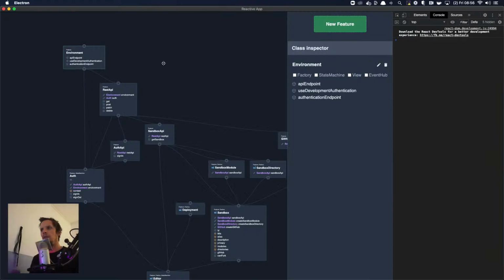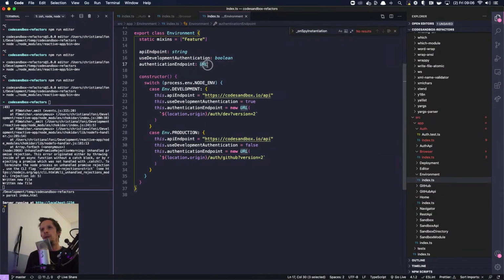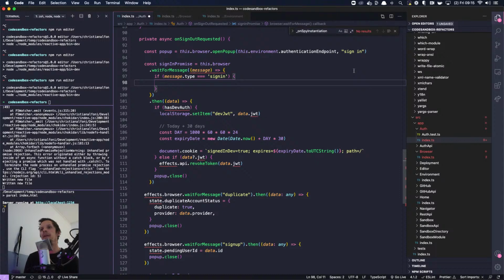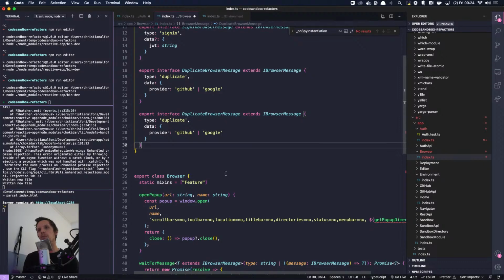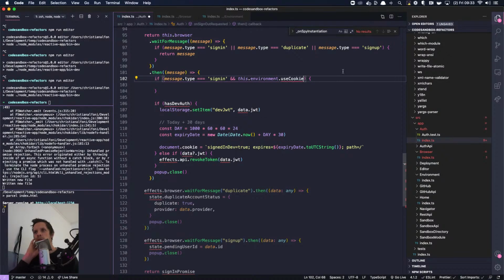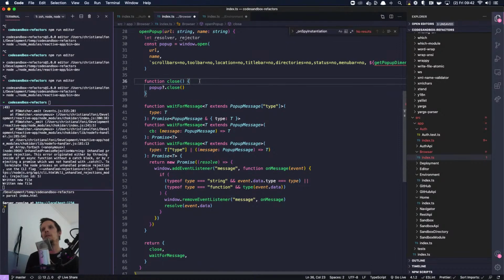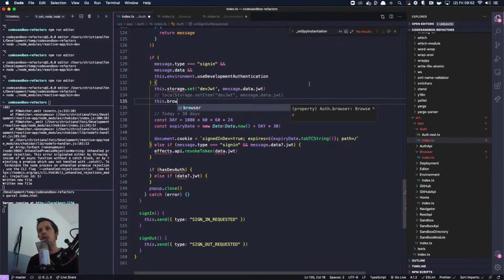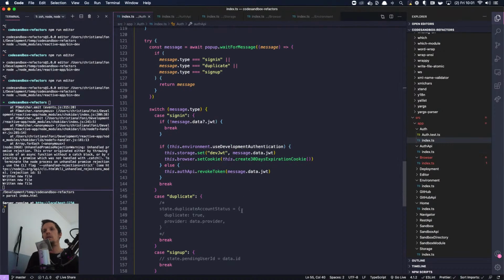Codesandbox State Management #9